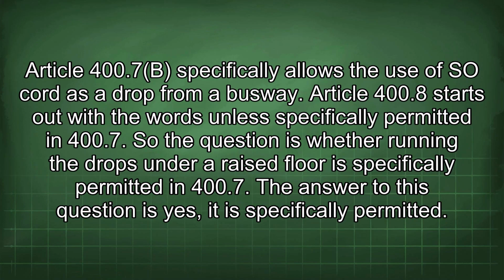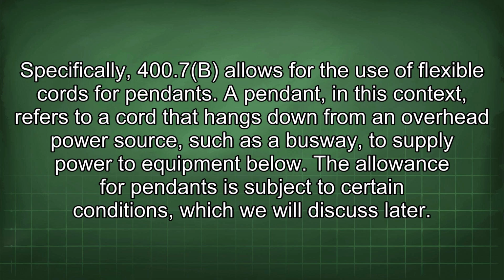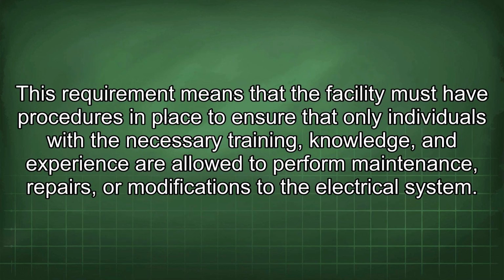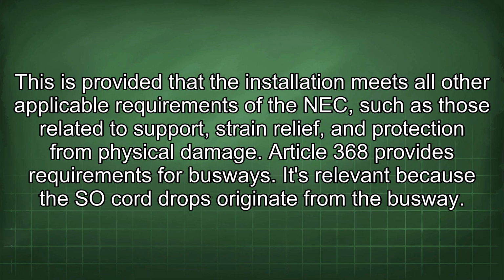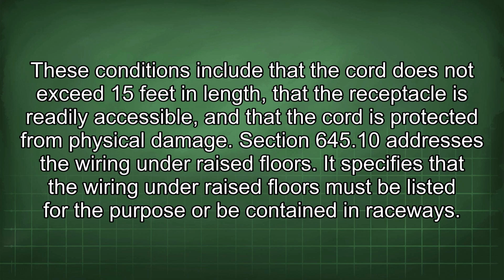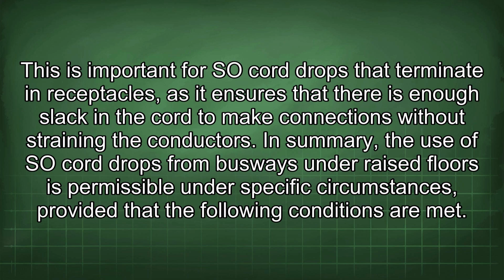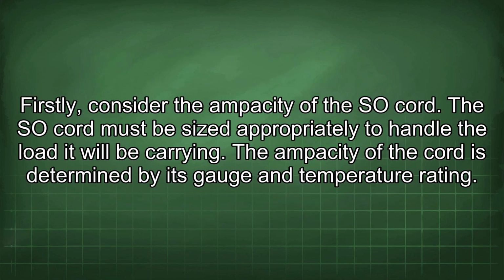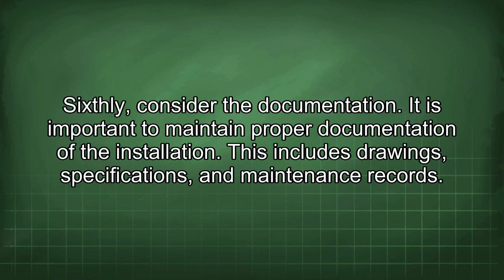SO Cord Under Raised Floors Acceptable Busway Drops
Explore the use of SO cord drops from busways under raised floors. Article 400.7(B) permits this in industrial settings with qualified personnel. This video clarifies the NEC requirements for such installations.